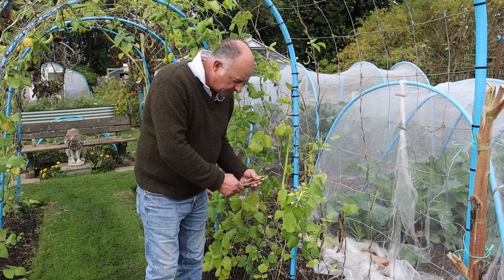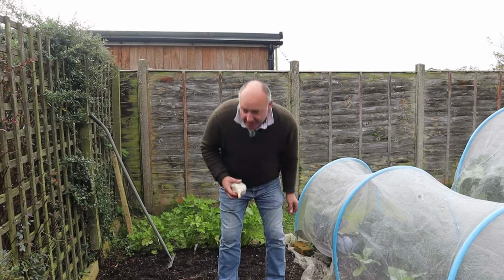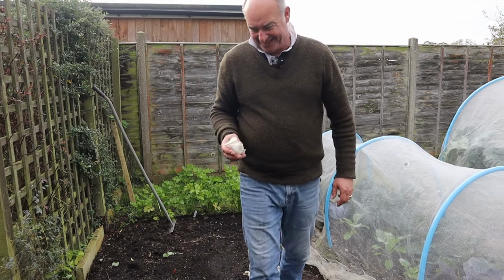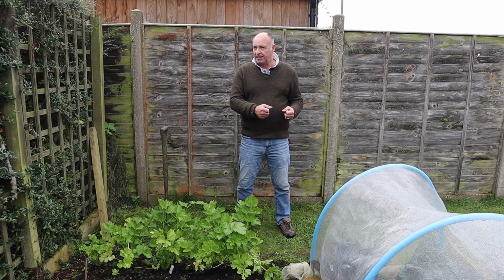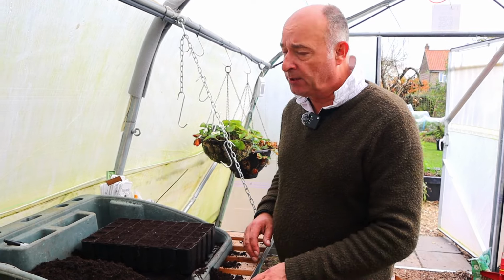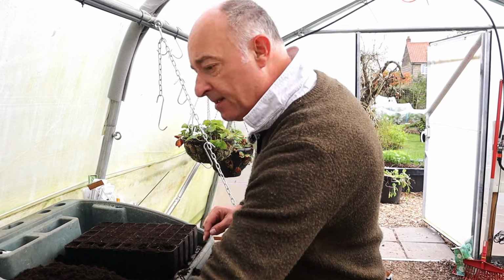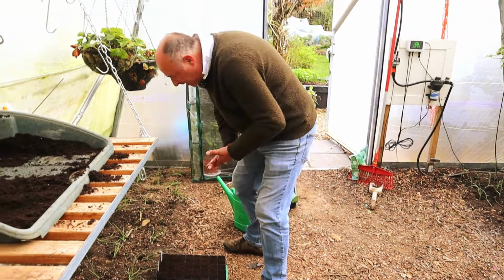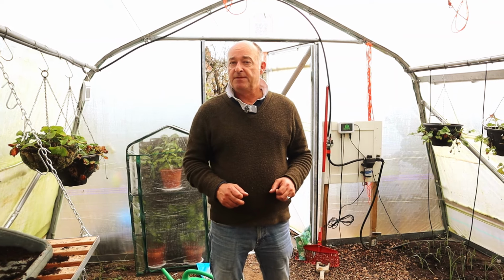The OCTOBER Sowing Guide Every Gardener Needs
Hey garden lovers! It’s October and it's still a great time to sow seeds! Discover why planting in October can set you up for a vibrant garden come spring. In this video, I’ll be sharing what I’m sowing this month, along with tips on the best varieties to plant and why autumn sowing can be a game-changer for your garden. 🥦

Whether you're aiming for a lush winter garden or prepping for an abundant spring, there's so much we can start together now. From cool-weather veggies to hardy flowers, let’s make the most of this crisp season to give our gardens a head start! Heirloom lovers, you’ll especially appreciate these seasonal favorites!🌱

📌 In This Video:
Why October is Prime for Planting.
Top Crops for Cool Weather Sowing.
Easy Tips for Fall Garden Prep.
Benefits of No-Dig Gardening & Heirloom Varieties.

⏰ Video Duration: 15:17 ツ
⏰ SCHEDULE:
⏰ New Video Twice Weekly ⏰

ツ I HOPE YOU GUYS ENJOY THIS VIDEO!

I'm Sowing in OCTOBER and You Should Too!🌱 || You Must Sow These Seeds in OCTOBER
gardening october,
october is the best time of sowing,
autumn seed sowing idea’s,
fall gardening 101,
cold weather crops,
october seed sowing tips,
sowing seeds in october,
what i'm sowing in october harvest for spring,
seeds to sow in october uk,
what im sowing and growing in october,
what to sow in october,
what should i be planting in october,
how to do sowing,
seeds to plant in october,
what to sow in october uk,
vegetables to plant in october,
what to veg to plant in october and november,
what to sow in october in fall,
what to plant in october zone 7,
epic gardening garlic,
fall vegetable garden planting,
fall garden planting zone 7,
gardening october,
october gardening plants,
october gardening uk,
october gardening plants,
what veg to plant in october and november,
october planting guide,